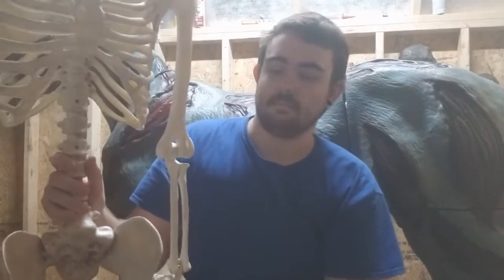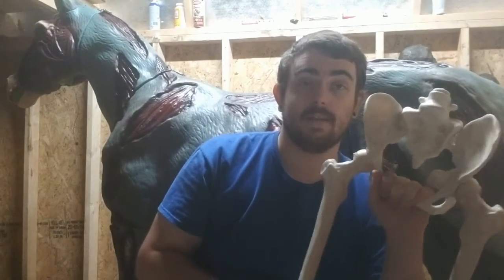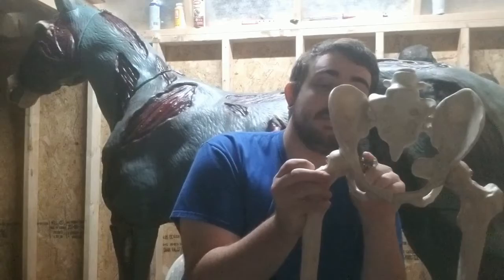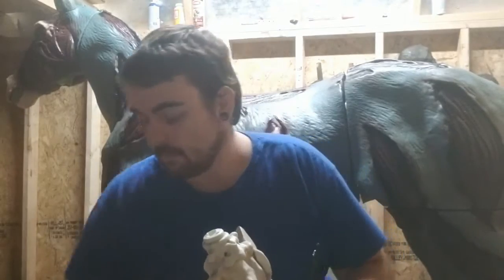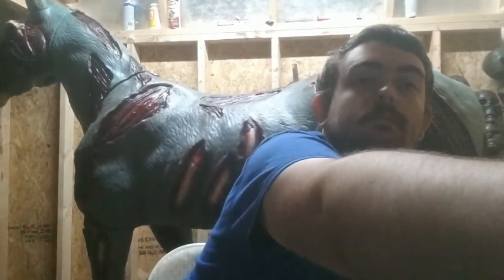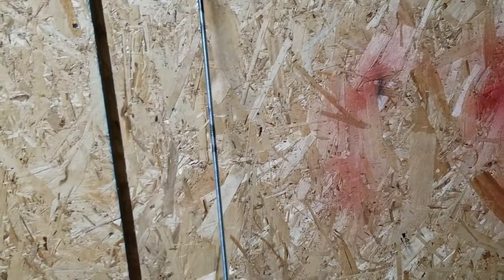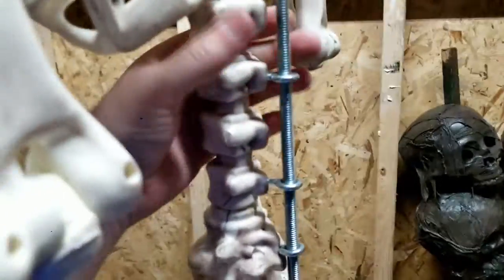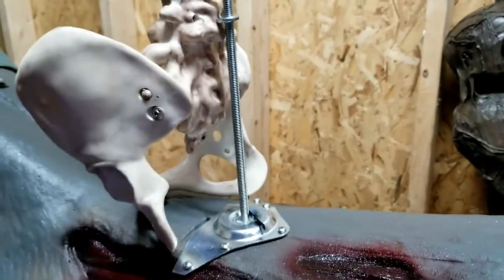Mounting a Skeleton on a Home Depot Zombie Horse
Low quality video that vaguely tells you how I mounted my riders.